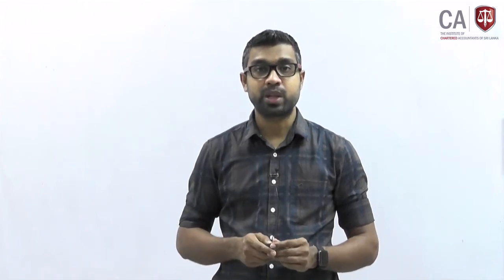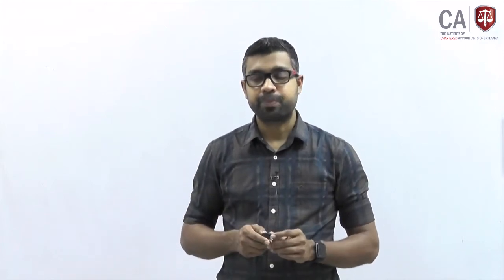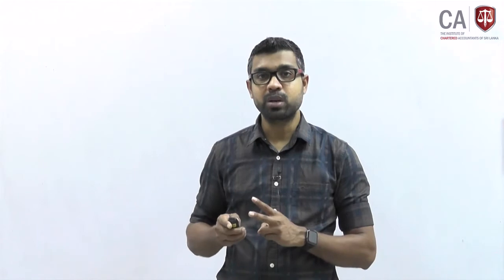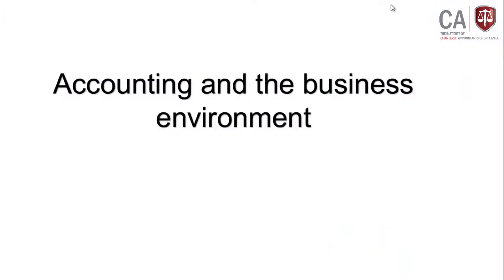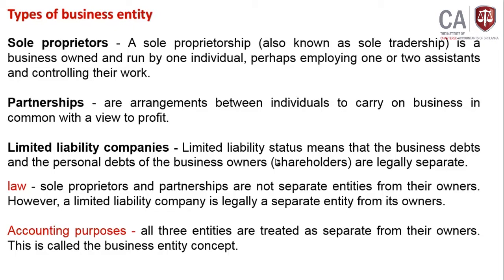BL1 Accounting & Business Environment / 18 Oct 2020 Session 01